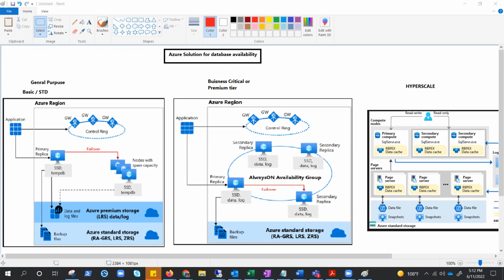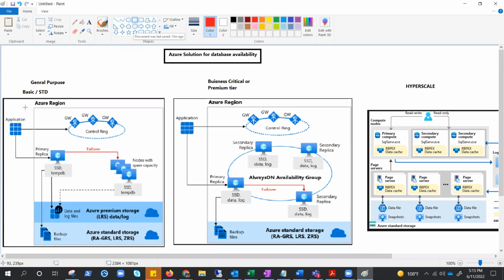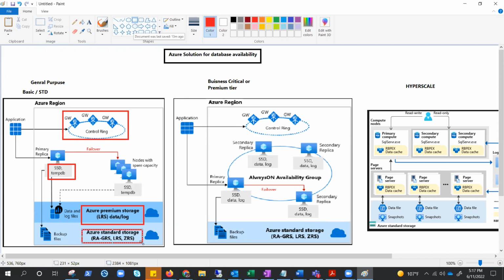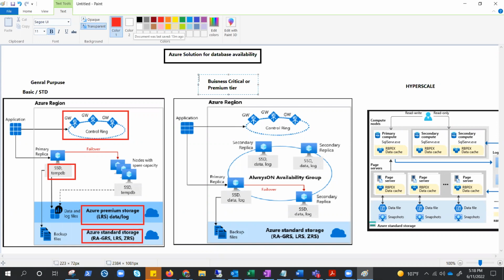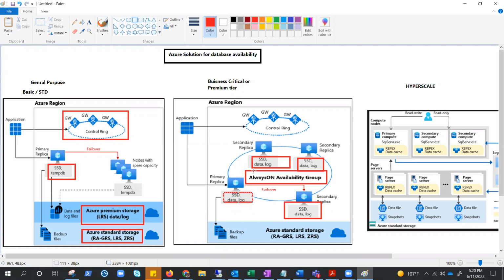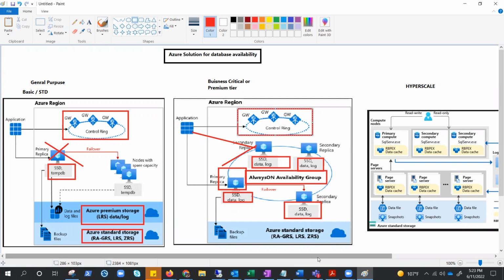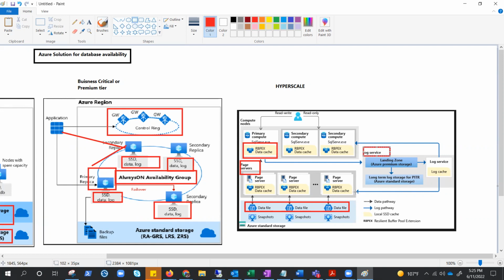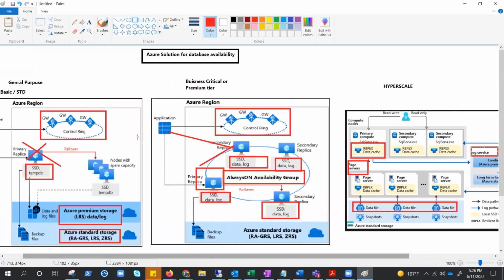(AZ-305) Design for SQL #4